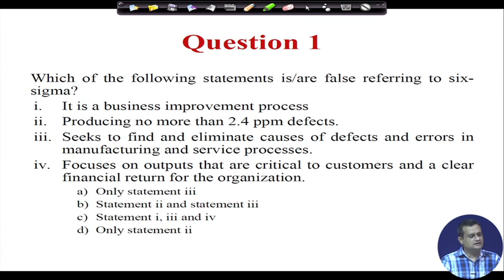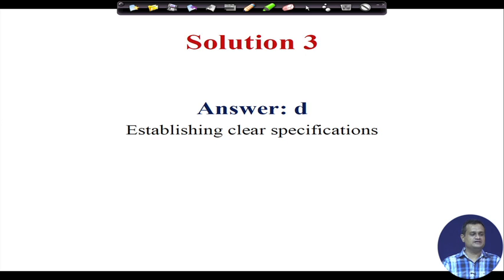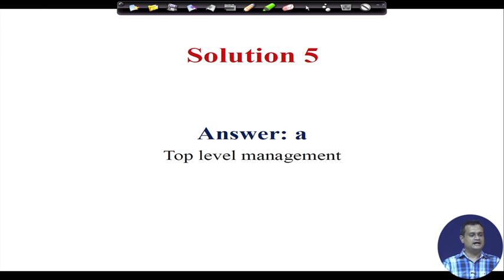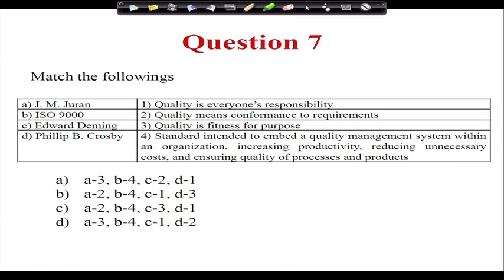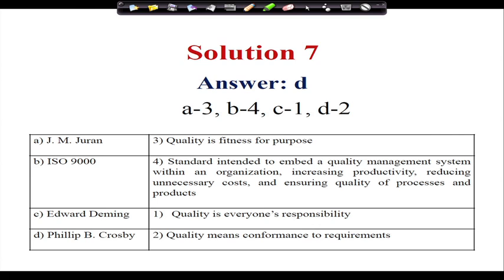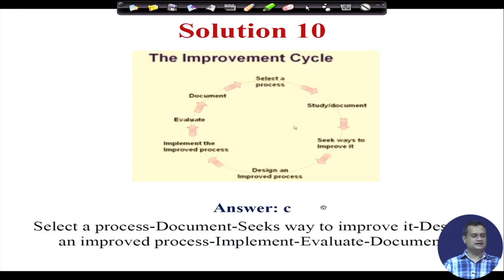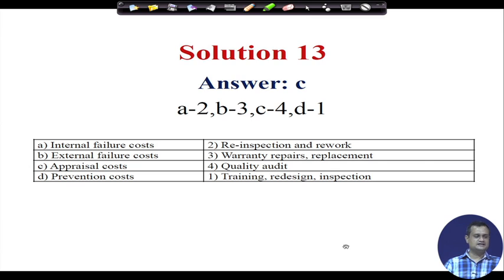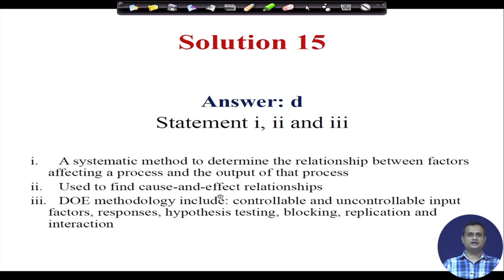Six Sigma Week 1 Assignment Solution